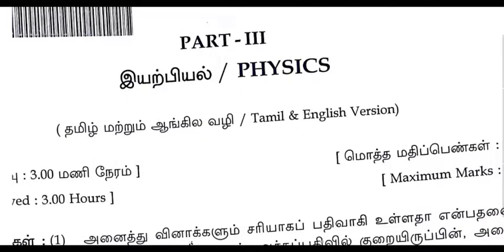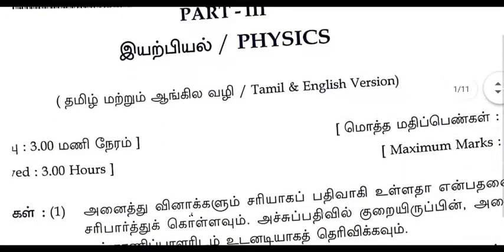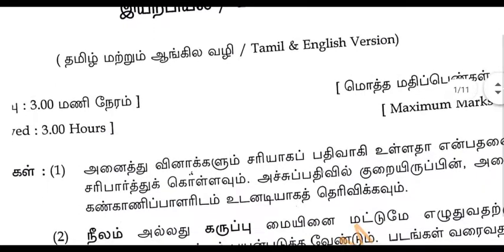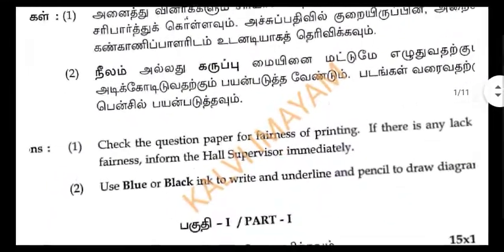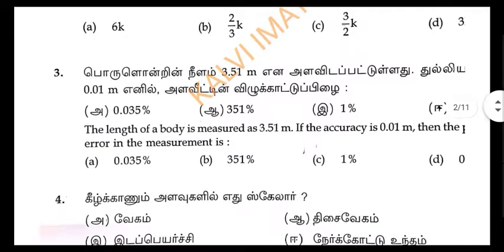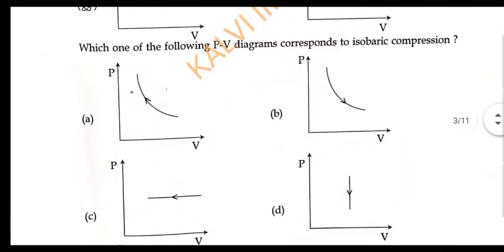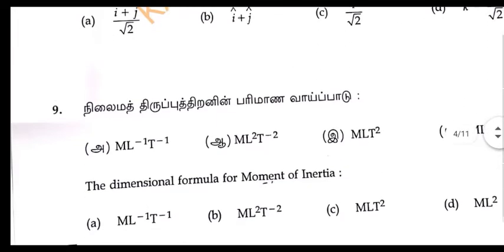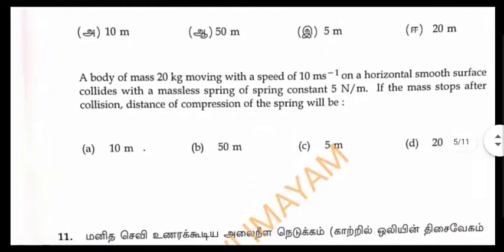11th Physics Public Exam Answer key 2020 | 11th Physics Answer key march 2020 PDF download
11th Physics Public Exam Answer key 2020 | 11th Physics Answer key march 2020